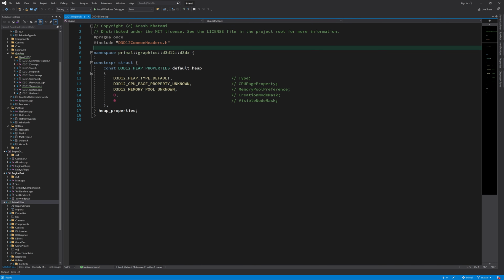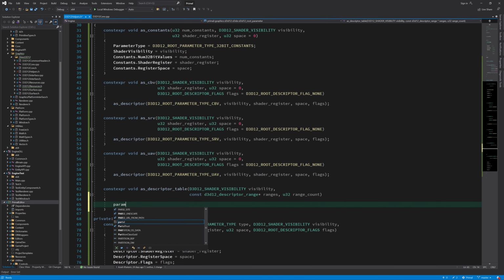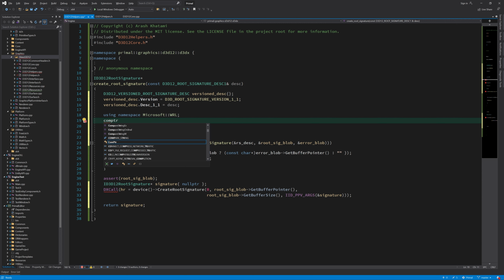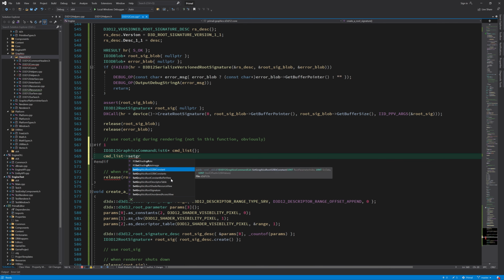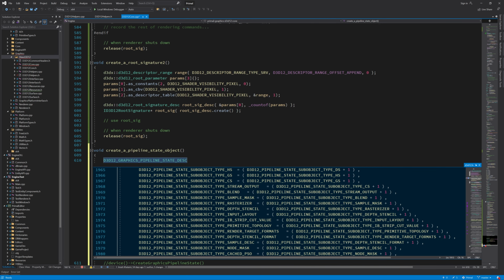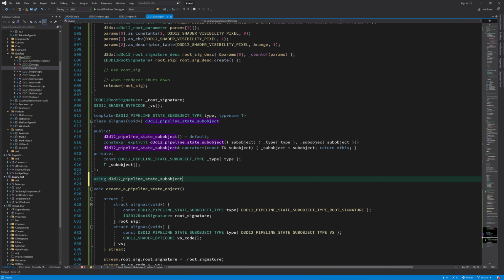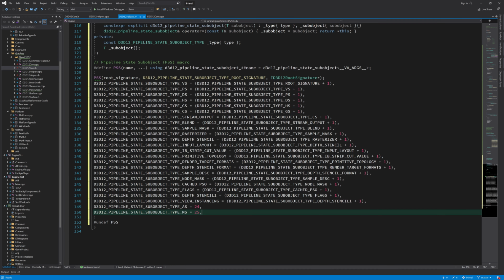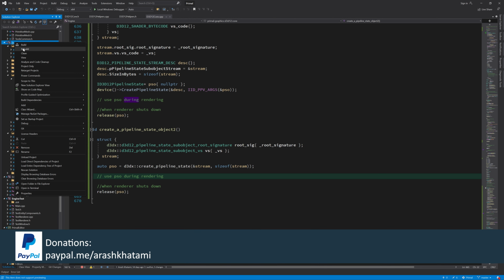Game Engine Programming 035.2 - DirectX 12 root signature and pipeline helpers | C++ Game Engine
In the last video, I gave an overview of Direct3D 12 pipelines and talked about the root signature and how to create one. We saw that filling in all the necessary data structures for creating a root signature is a rather tedious exercise and it would be nicer if we had some kind of helper functions that would help us achieve this goal with less typing. Today, I'm going to write these helper classes and functions. Further, I'll show you how pipeline state objects are created and write helper functions for those as well.
🟥(Red Episode)

❤️ Big thanks to Shaman patrons:
Eearslya Sleiarion, Michael McMahon, Neil Wang, Oleg Shulzhenko, Shaun Mitchell, Zachary Shrout, mg, Loukit Khemka

00:00 - intro
01:01 - root parameter helper class
05:16 - root signature description helper class
07:10 - create root signature helper function
12:29 - explain how root signature parameters are set during rendering
15:27 - explain pipeline state object creation using pipeline state streams
20:09 - template helper class for pipeline state sub-objects
22:35 - generating pipeline state sub-object helper types
26:46  - create pipeline state object helper functions

keywords: DirectX graphics and compute pipeline, root signature